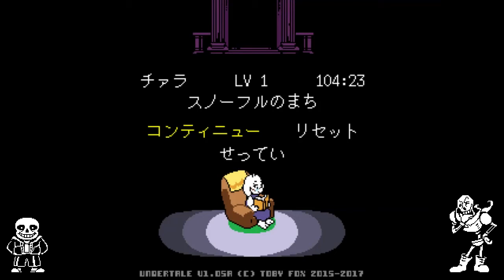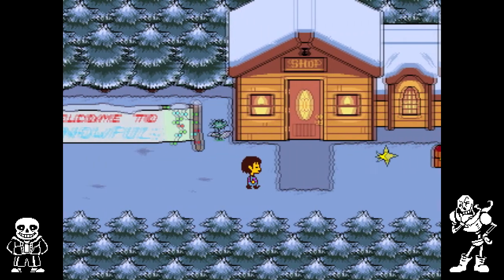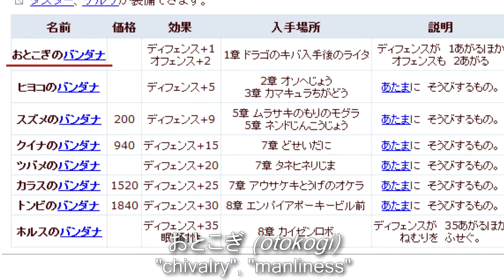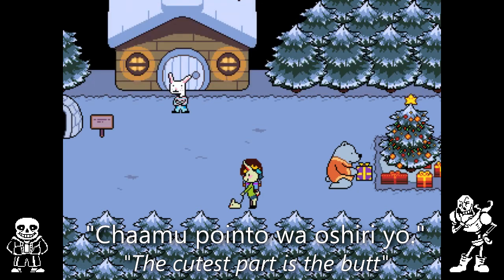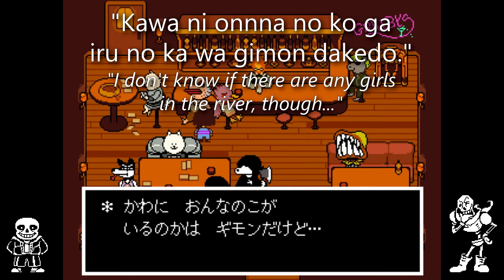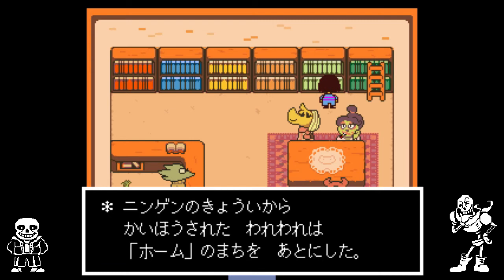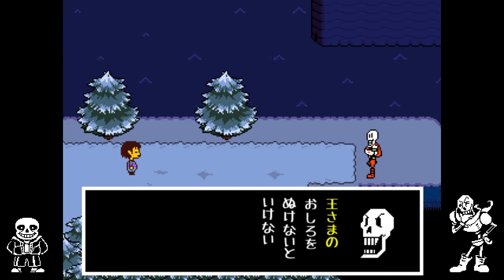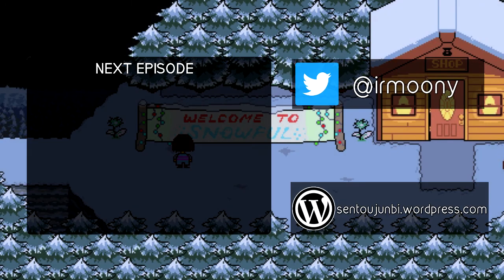Undertale English vs. Japanese [#3: Snowdin Town]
Part 2 of a series comparing the English and Japanese version of Undertale. In this episode, we'll go on a tour through Snowdin Town, and have a showdown with Papyrus.